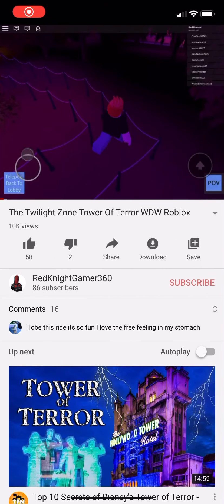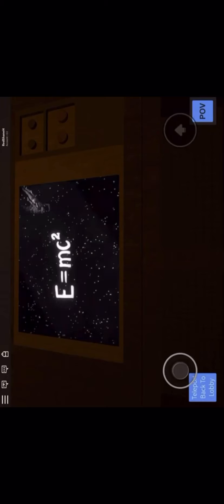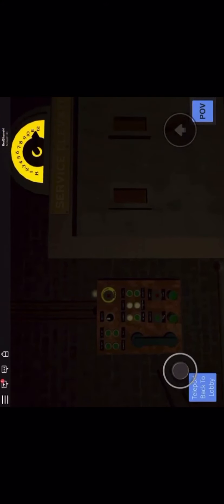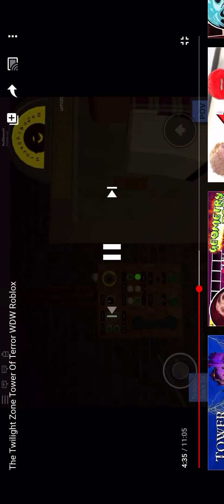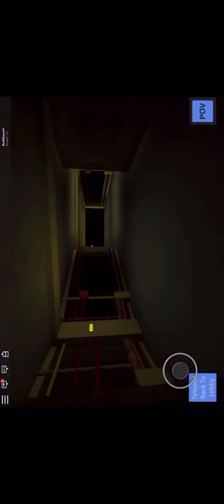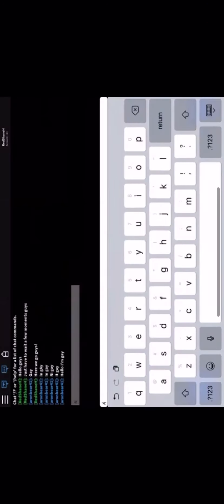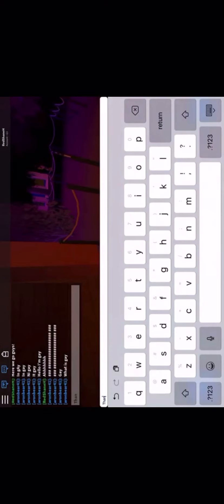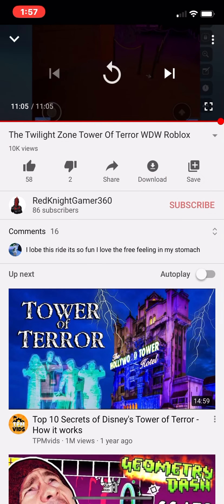Reacting To My Most Popular Video On YouTube! How Did This Get So Many Views?